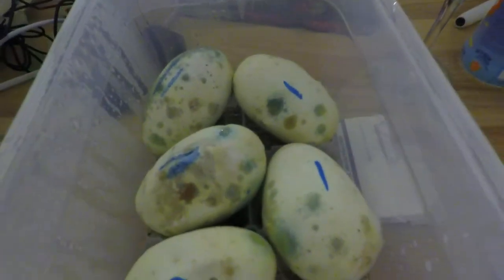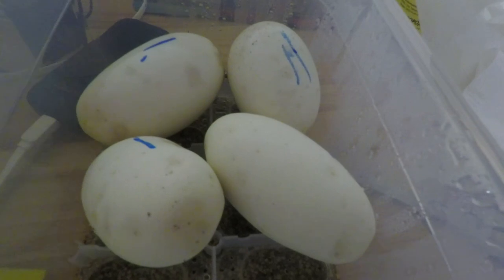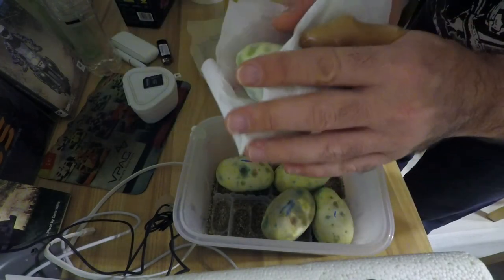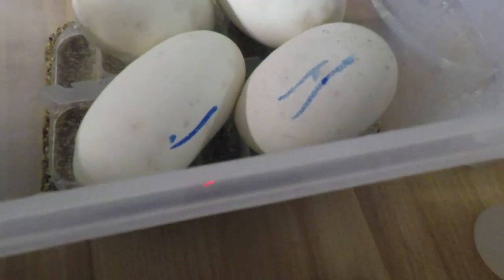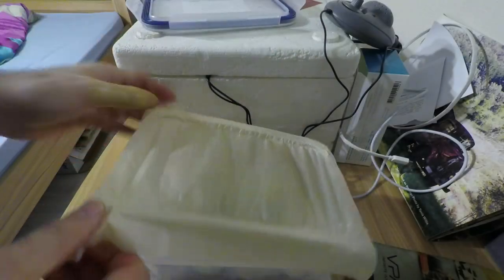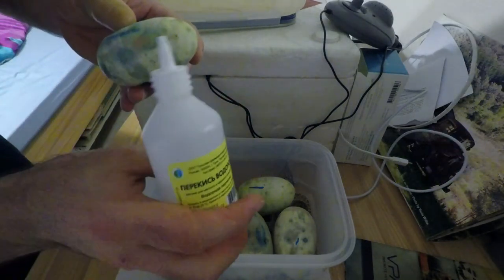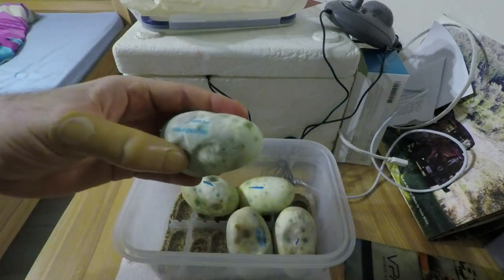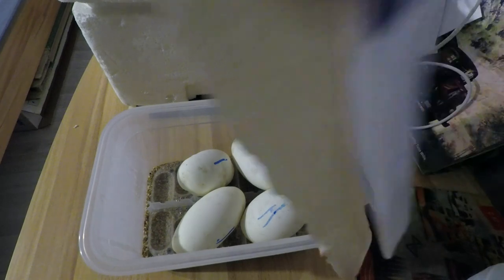Rotten Eggs in the Incubator - HELP!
Words... what for...   :(
Last year I purchased this pair of BPs in order to use it as an experiment to troubleshoot any issues that might arise.
Basically, I prepared to fail (as Gavin usually says) so I can learn by experience from my mistakes.
I see it as a natural part of the process of a newbie breeding BPs for the first time, although I already had experience with colubrids.
Do you usually read this description? Let me know on the comments bellow.

Soundtrack: Mão Morta